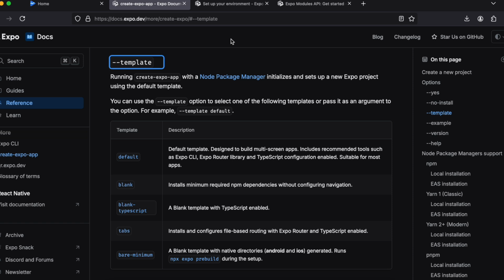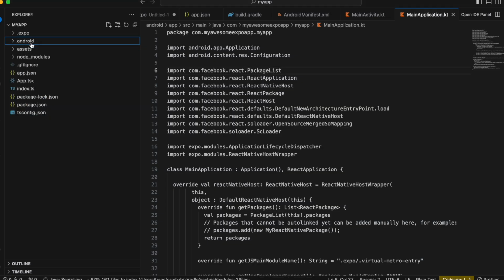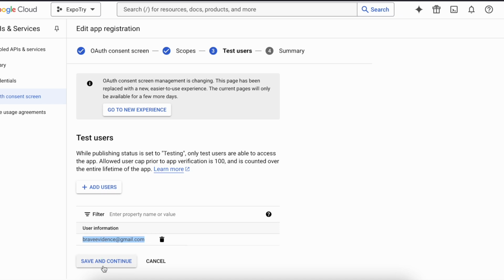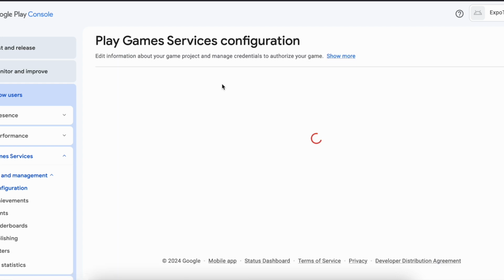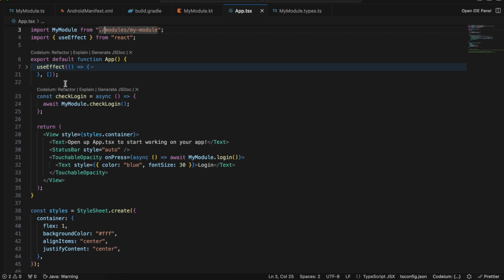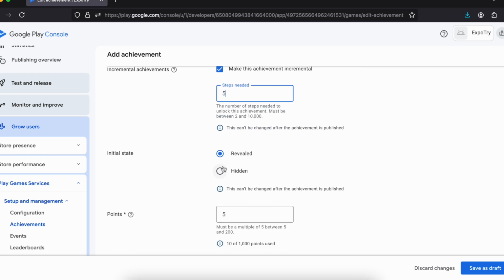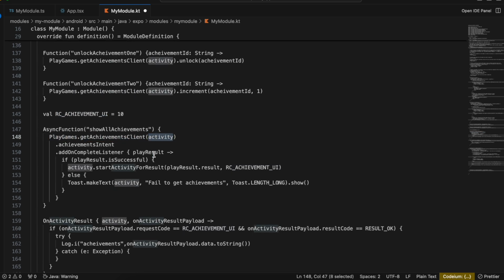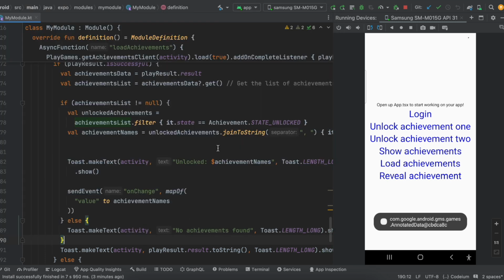How to Integrate Google Play Game Services Achievements in Expo React Native